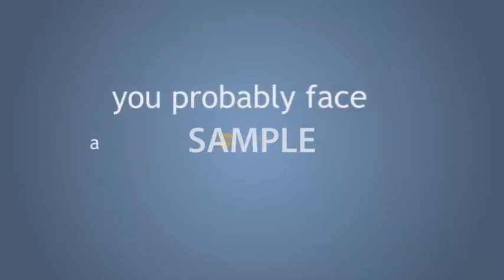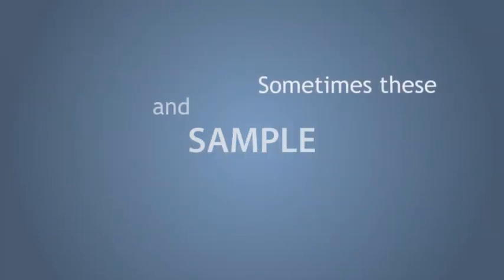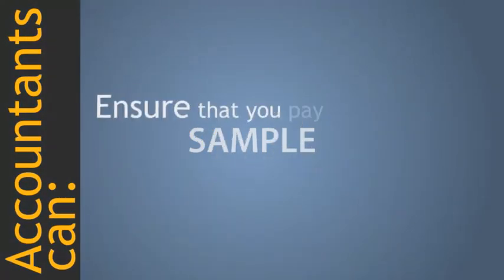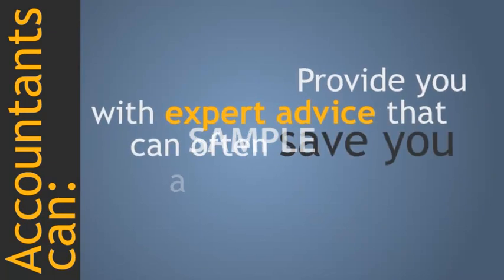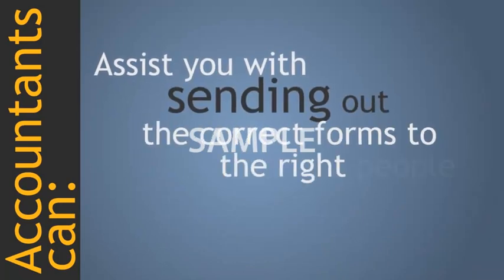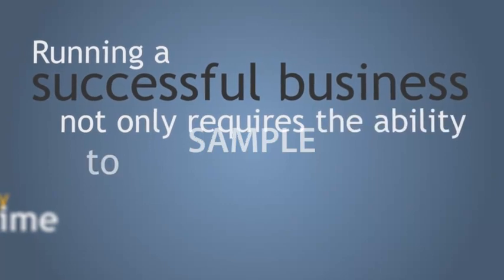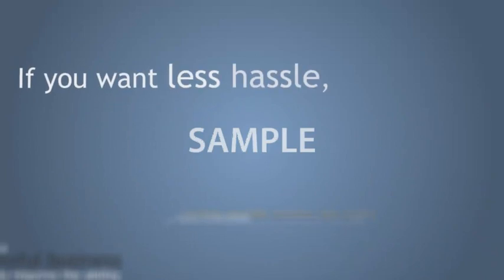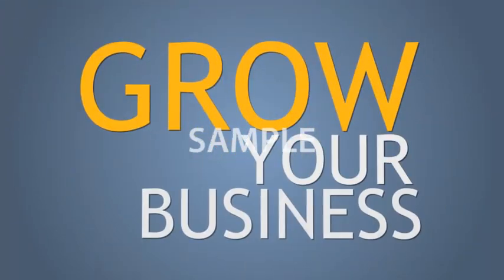SPANCEPT: Accountants Promotional Video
Looking for a Sample Marketing Video for Accountants? You Are in the Right Place. We create customized promotional videos for your business at an affordable price.

Promotional Videos are a powerful way of marketing your business and an excellent way of getting free organic traffic, new customers and more sales for your business.

Visit SPANCEPT and Expect More LEADS, CUSTOMERS and REVENUE to your Business.

SPANCEPT is a full-service digital marketing firm specializing in innovative and engaging online and mobile communications programs, promotions and campaigns.

A local online marketing company that incredibly friendly and have a wealth of experience in online and mobile marketing. Spancept have a multitude of flexible solutions and packages to suit your business perfectly and give you a strong online presence which will attract thousands of extra visitors and customers to your website.